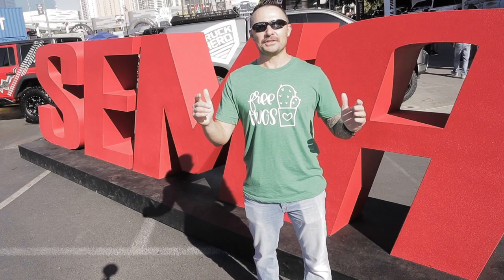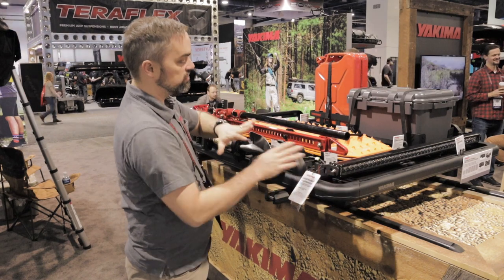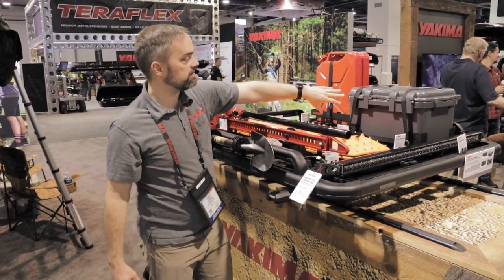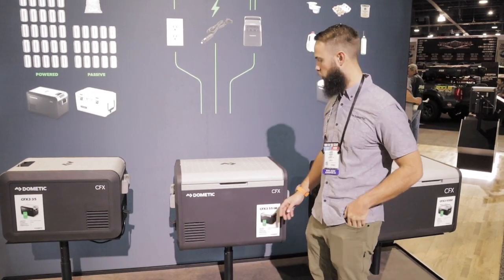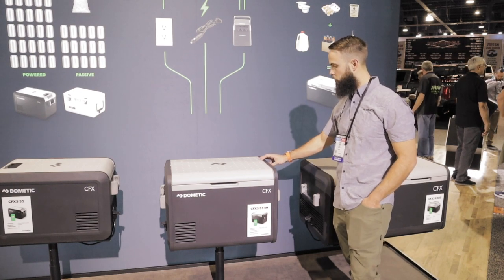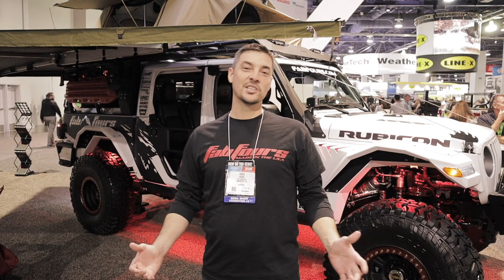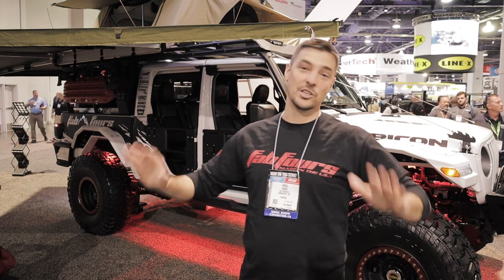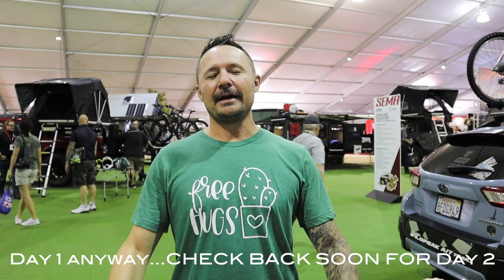SEMA 2019 Overland...Hot New Products from Yakima, Dometic, Rhino Hide, Fab Four and ARB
SEMA 2019 is the year of Overland.  Overlanding was seen in every industry at this year's show.
You could not go anywhere in SEMA without seeing a Jeep Gladiator with a Roof Top Tent. They are pretty cool looking but I'd still pick my Toyota Tacoma.
Check out the hottest new products from big industry to small business.
Feel free to fast forward to the products that interest you most.
Yakima 48:09
Dometic 5:07
Rhino Hide 7:45
Fab Four 9:07
ARB 11:12